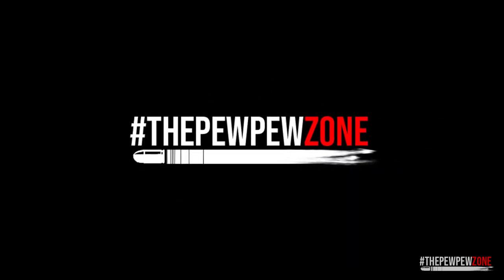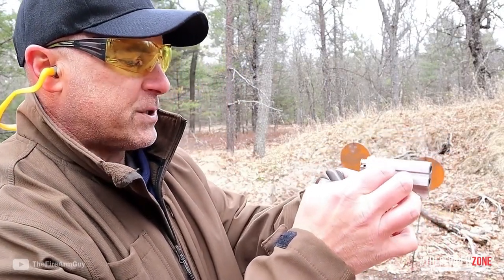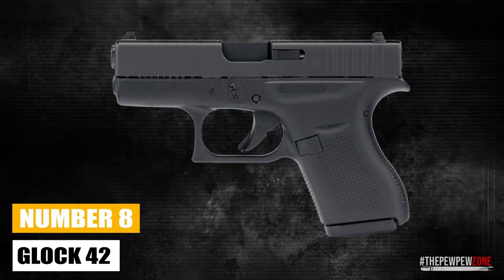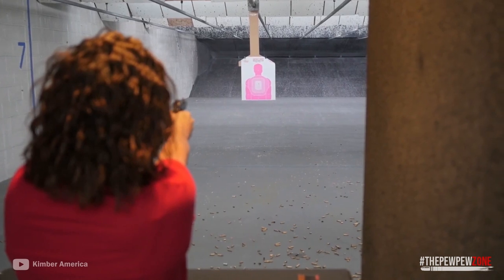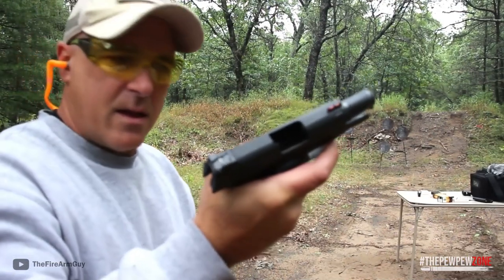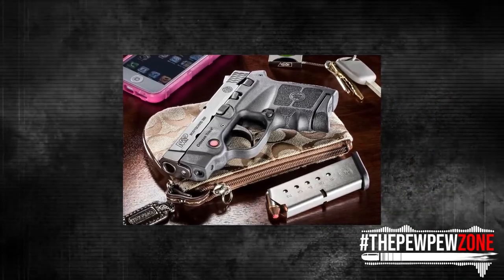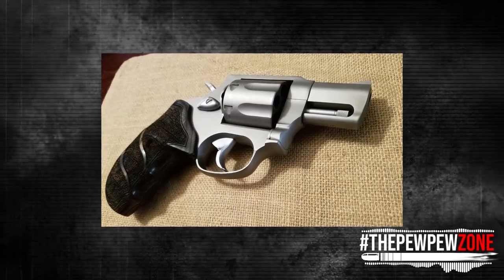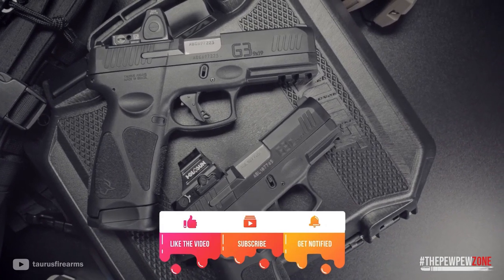10 Pistols That Packs A Deadly Punch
Today we will talk about the 10 Pistols that Pack a Deadly Punch. Despite their small size, pocket pistols are effective when you need them.  For now, all you need to know is the handguns we’ll talk about  are all good choices for concealed-carry situations.

The pocket pistol is the best option if you need a small-caliber, portable semi-automatic handgun.It is ideal for people who wish to always protect themselves and their family because it is made to be hidden and carried in any jeans pocket. The last thing you want is to have to tote long rifles about while carrying sleeping bags, supplies, and tent poles up a mountain.

How do you choose a reliable pocket pistol? We'll discuss the top ten choices for contemporary, cutting-edge pocket handguns for self-defense today. We'll go through pocket gun specifications, price ranges, and more. Finally, I think you'll agree that you have a ton of great options available to you.